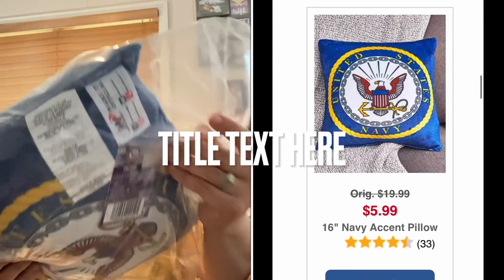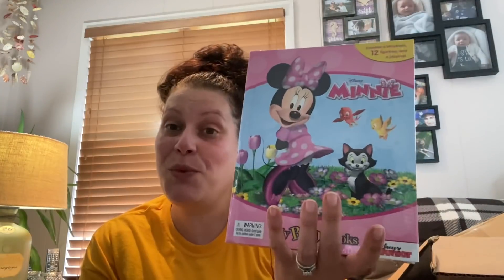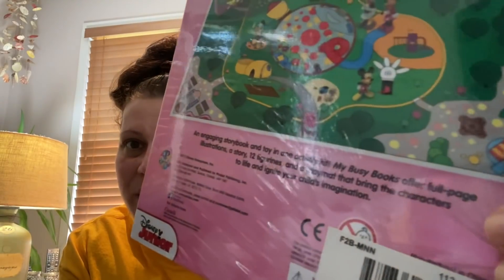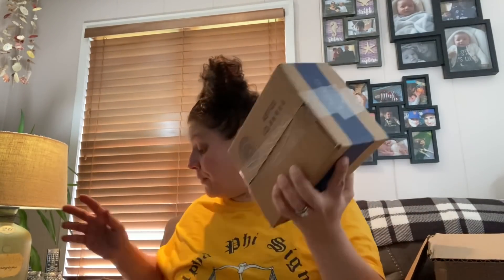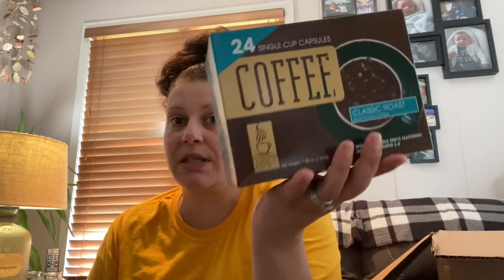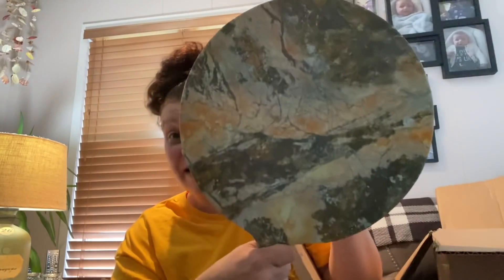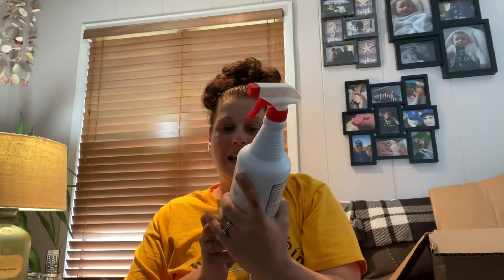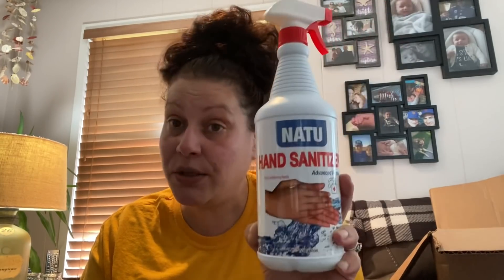LTD Commodities Haul!! 🤗July 1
LTD Commodities Haul! 💜💜
(Sorry if this video is a tad dark! I’m usually much better with that! 🙊)